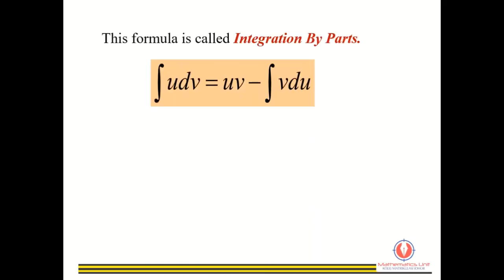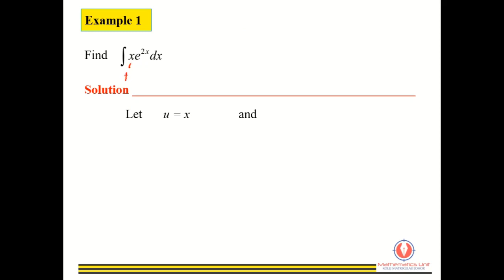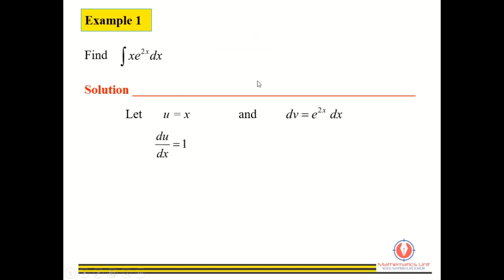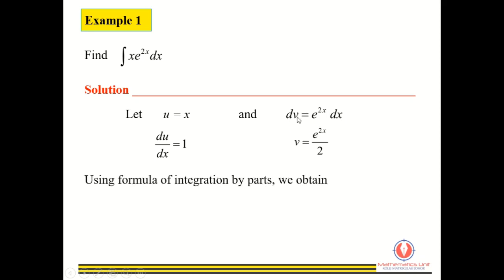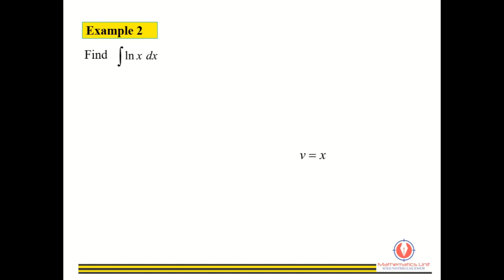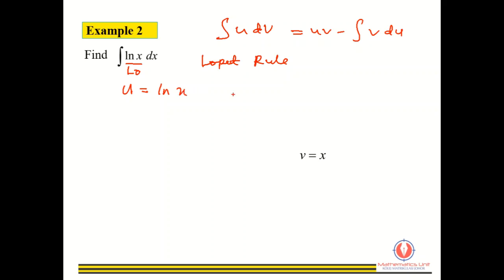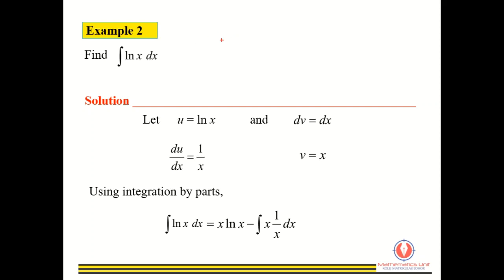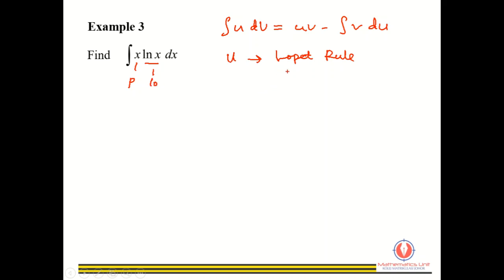1.3 Techniques of integration - Part 2 (SM025)